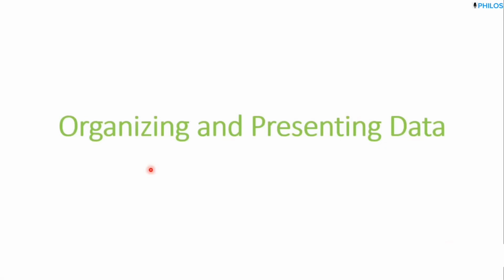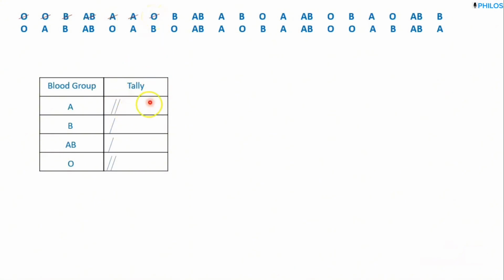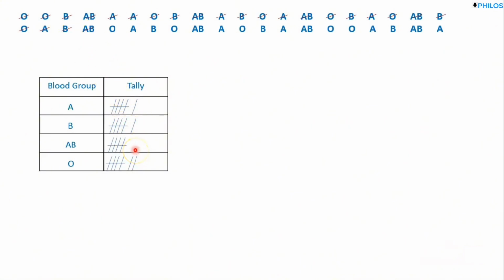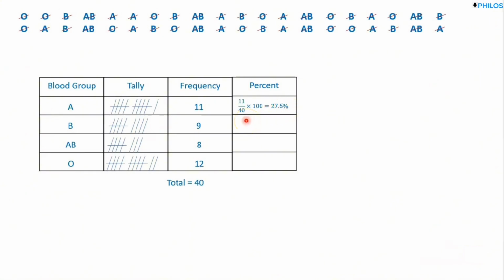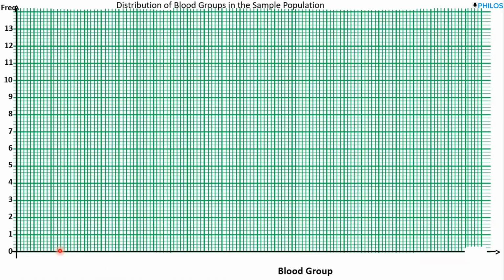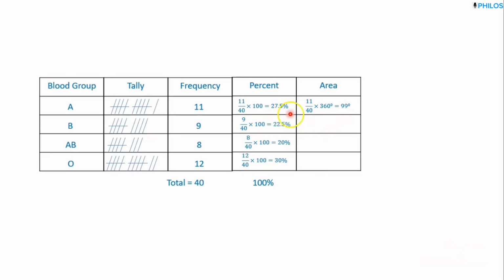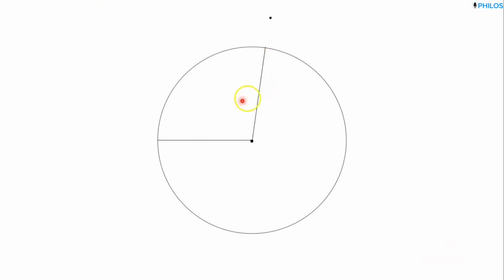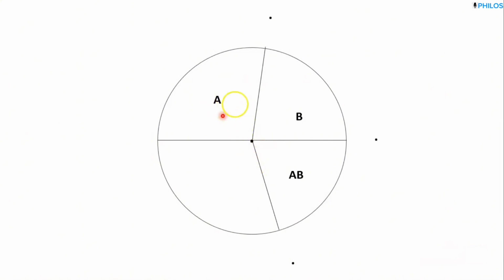Frequency Tables, Bar and Pie Charts - Organising & Presenting Data For Categorical Data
Frequency Tables
Bar Charts or Column Charts 📊
Pie Charts ⭕️